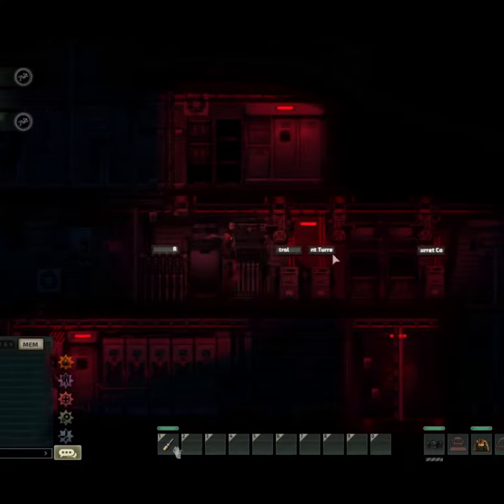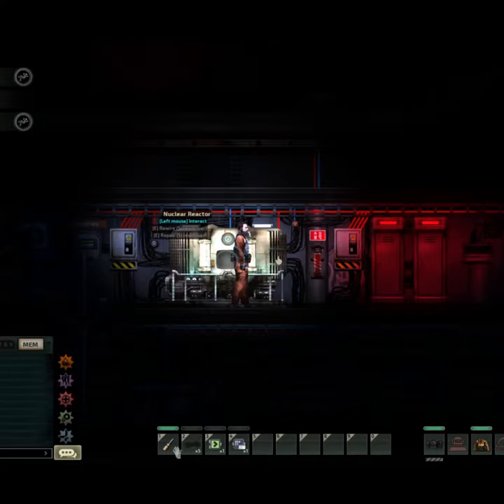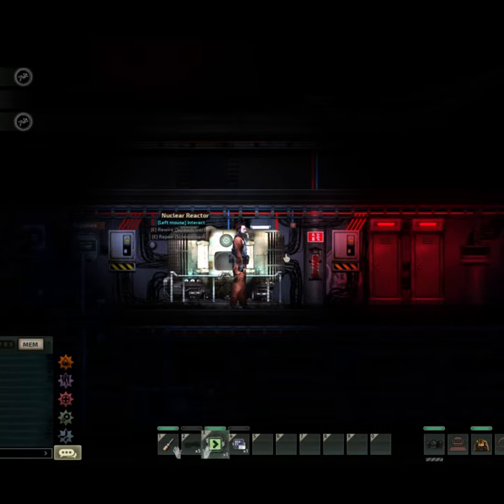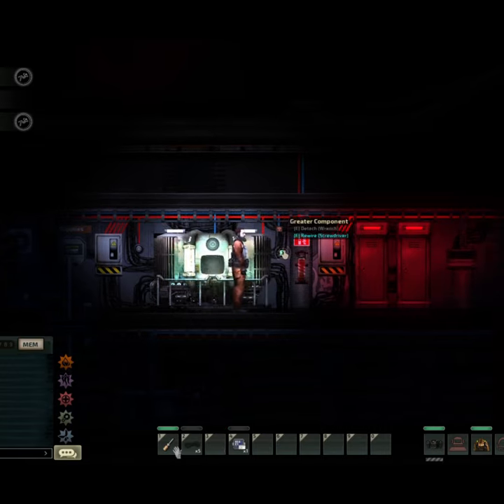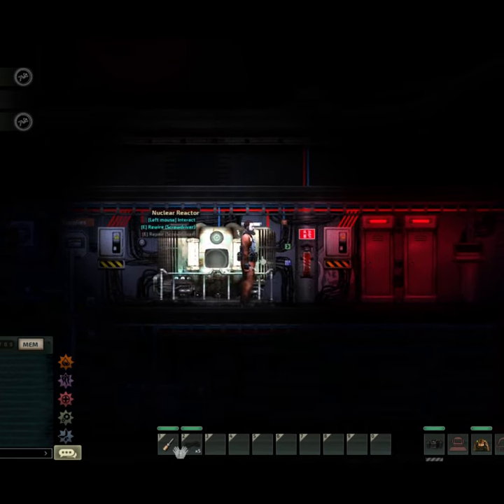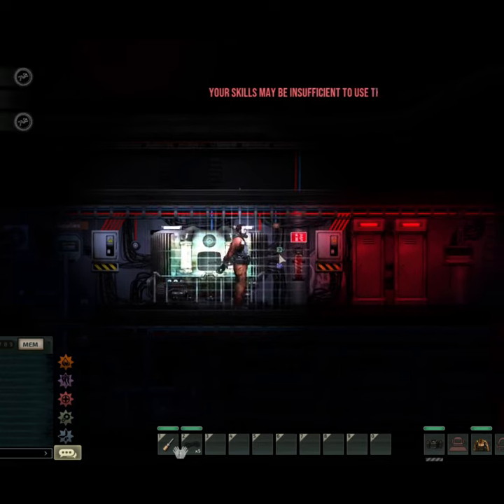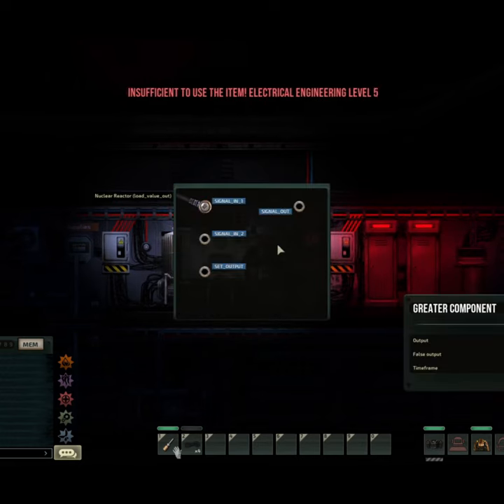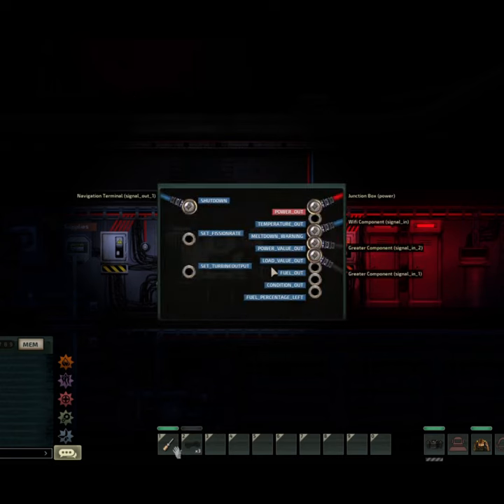Barotrauma Wiring | Automatic Reactor Controller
Hello! I show you how to build an auto reactor controller so you never need to worry about power again